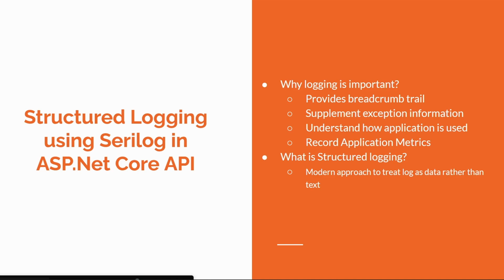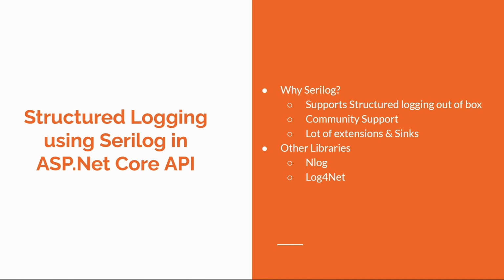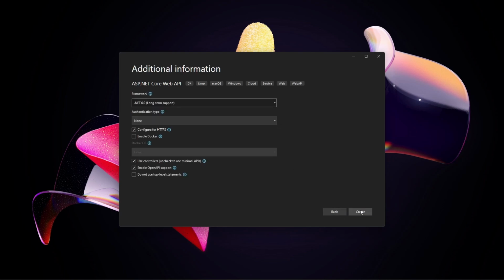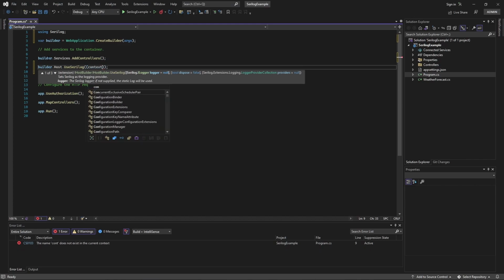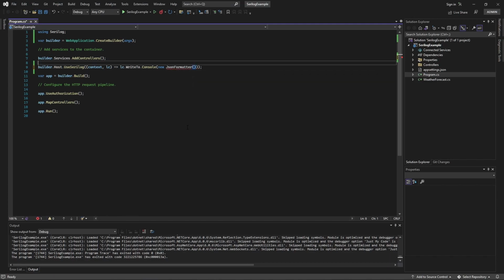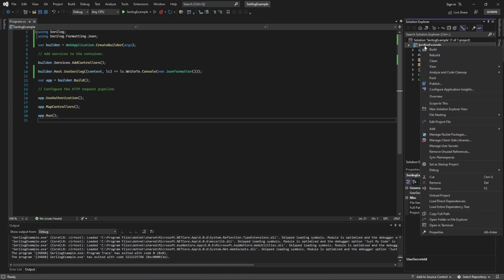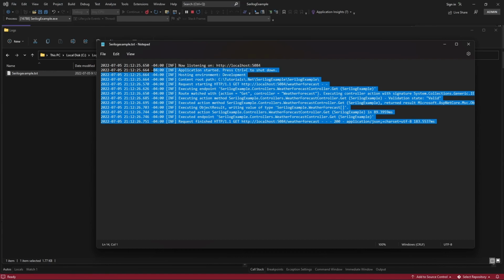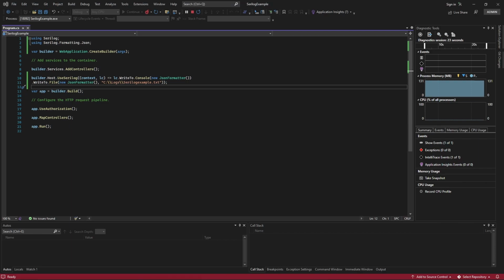Structured logging using Serilog in ASP NET Core Web API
In this video, we are going to look at a core need of every application out there: logging. We will look at how the excellent library Serilog helps us configure structured logging for applications in a flexible and modern way.